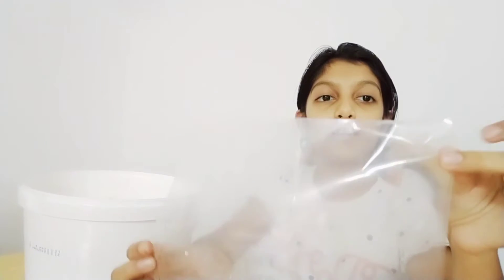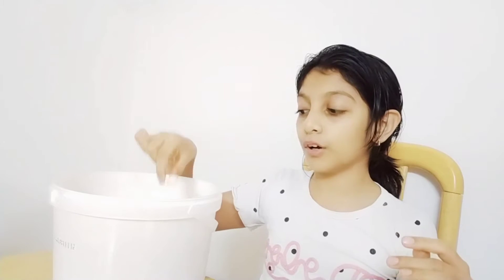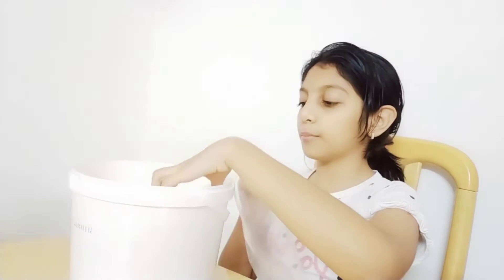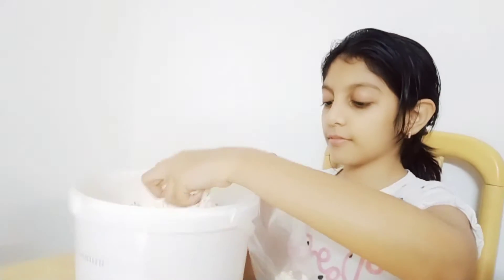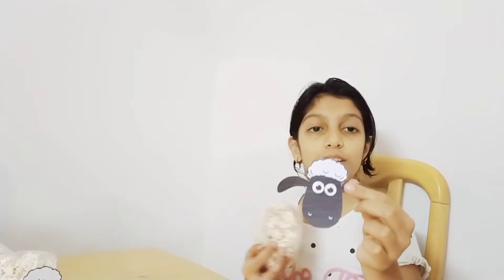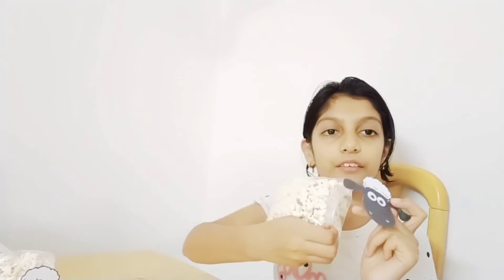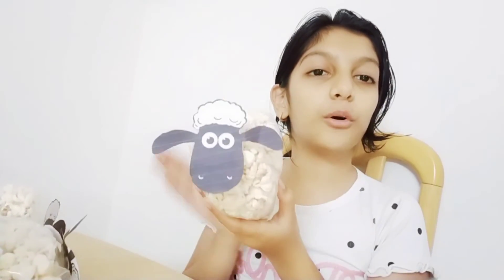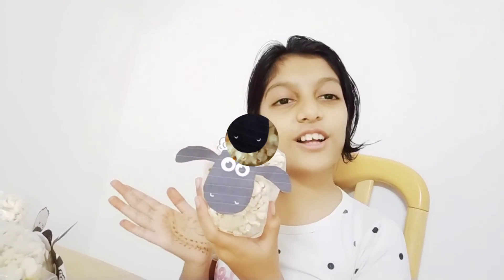Sheep popcorn treat bags | For popcorn lovers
Sheep popcorn treat bags | Popcorn sheep bags.

Hi friends,

                Watch my video and learn how to make popcorn sheep bags.These bags are amazing for kids party.They are perfect and attractive treat for kids.

The music in this video is from:
Musician: @iksonmusic